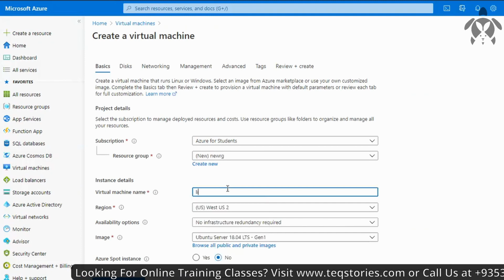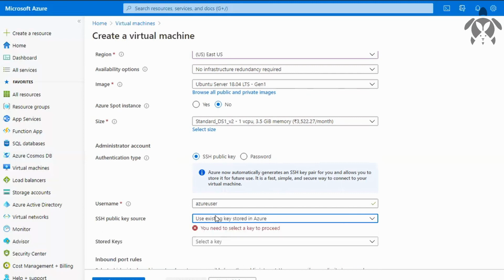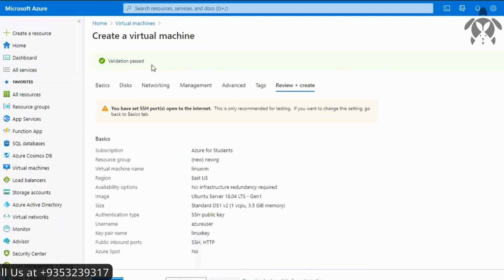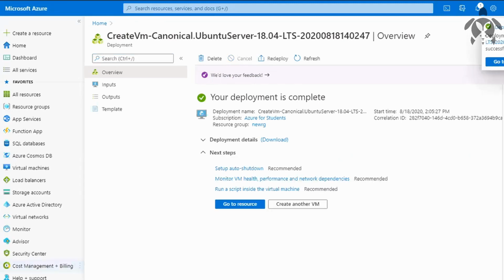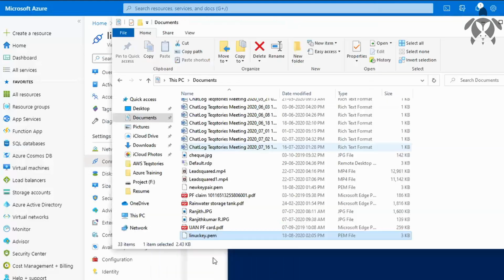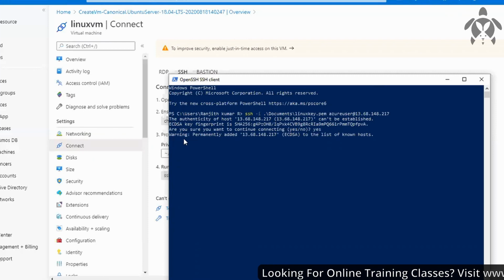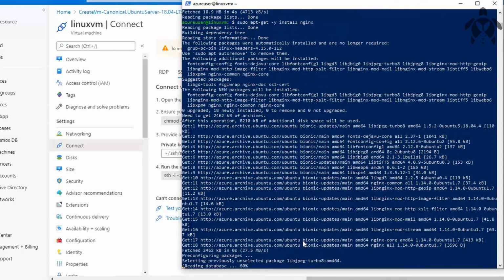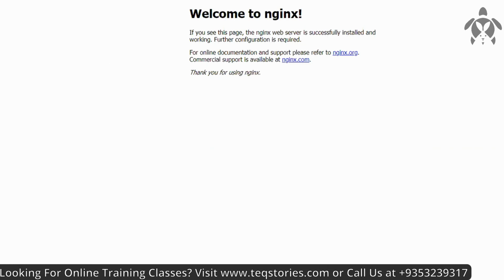Virtual Machine using linuxvm | Teqstories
We are going to learn how to create a microsoft azure Virtual Machine using Linux OS. In this video you will learn step by step process in creating a Virtual machine. It is essential for Azure,AZ-204,Az-104,Az-303. It is  a part of Azure fundamentals training offered by Teqstories.